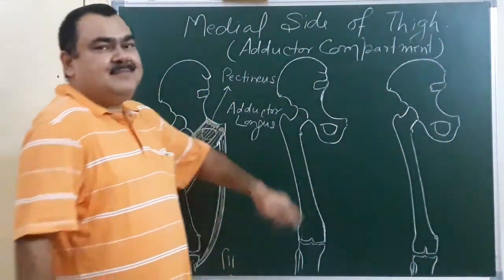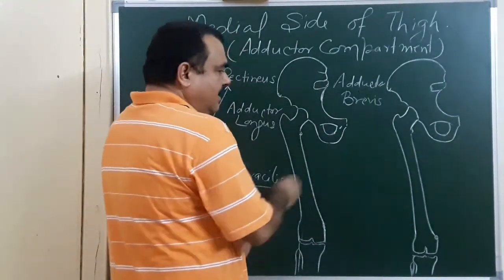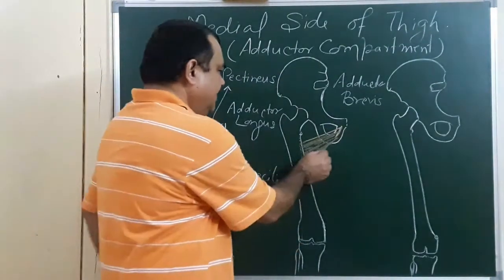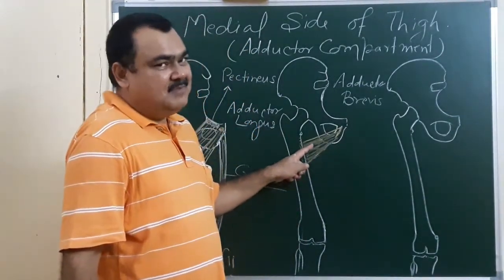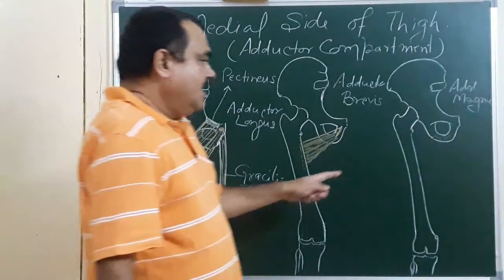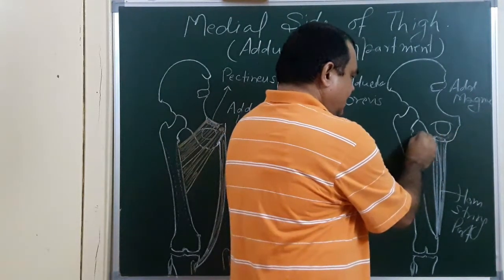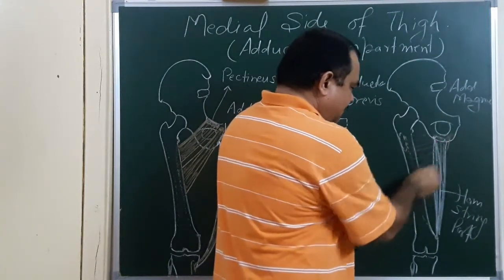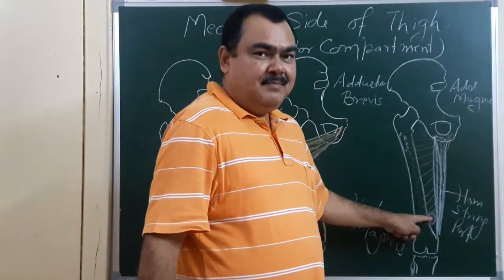Medial side of thigh part 3 by Dr A K Singh